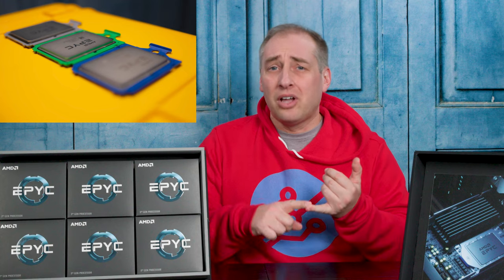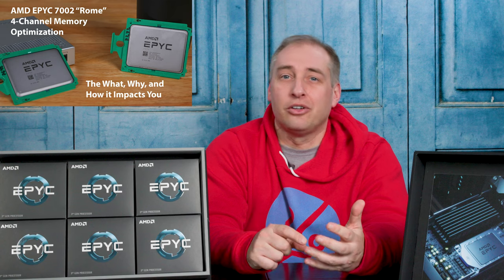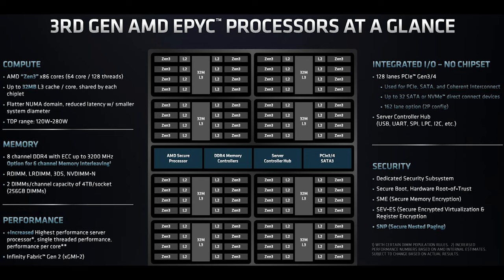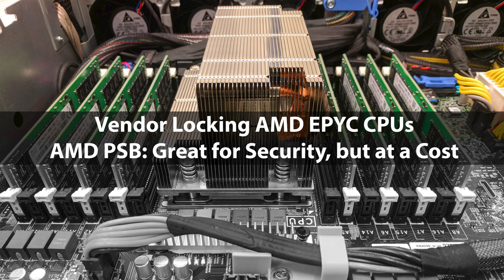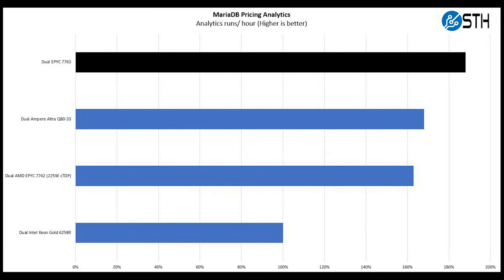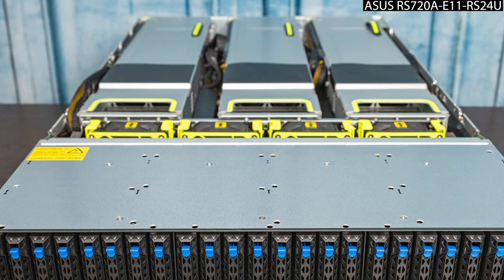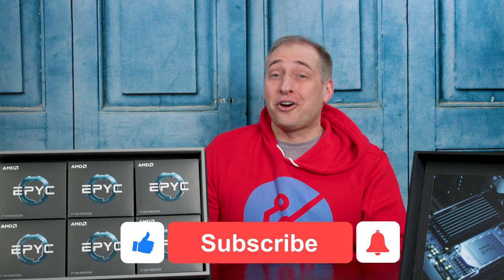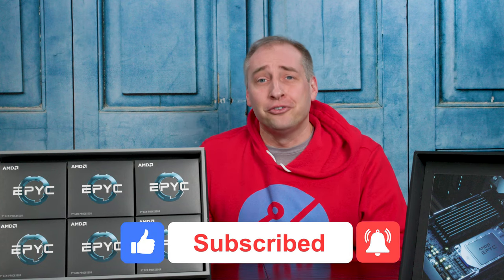AMD EPYC 7003 Milan Performance, Features, and Intel Ice Lake/ Cooper Lake Competition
In this article, we get into all of the big points of the AMD EPYC 7003 series codenamed "Milan" bringing AMD Zen 3 to servers. We also discuss the likely impacts of the 3rd Generation Intel Xeon Scalable codenamed "Ice Lake" will be in the market.

Timestamps
0:00 Introduction and Plan
3:28 New AMD EPYC 7003 SKUs and Pricing
8:22 The Zen 3 Update
9:40 Building the Milan SoC
14:01 Security Enhancements
14:30 Performance and Power Consumption
20:26 Partner Milan Platform Highlight
23:56 Talking Milan v. Intel Ice Lake Xeon
30:49 Milan v. Cooper and Ice Lake Xeon Platform Guide
33:06 Wrap-up